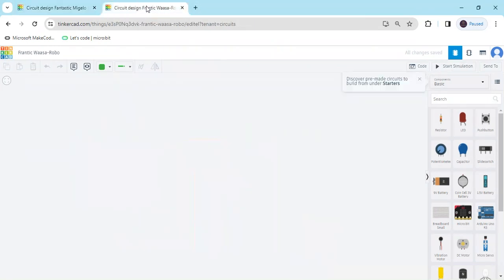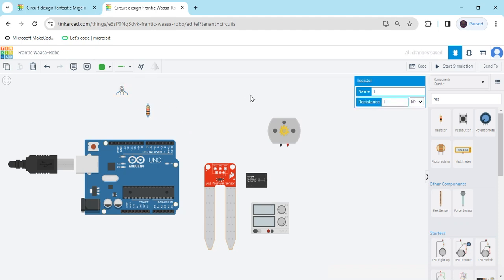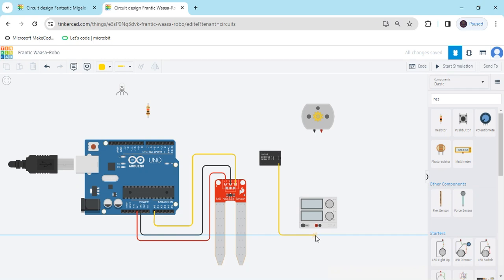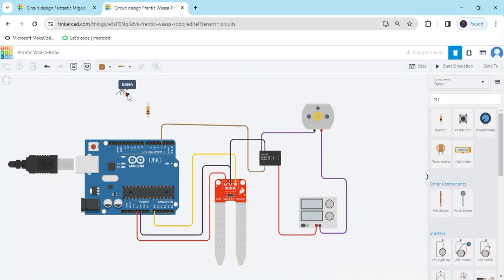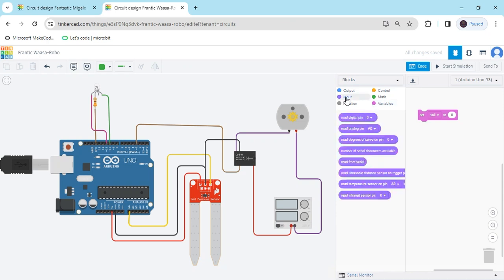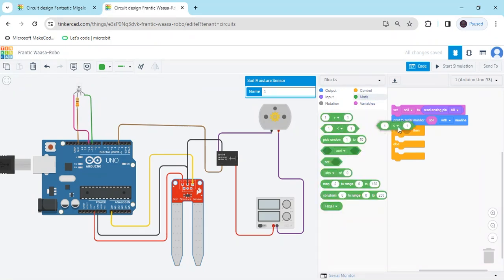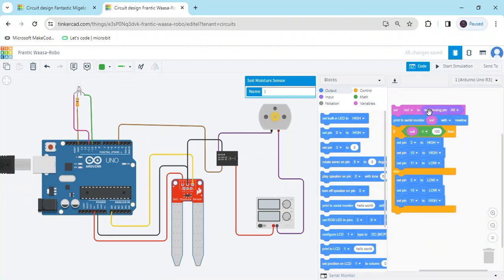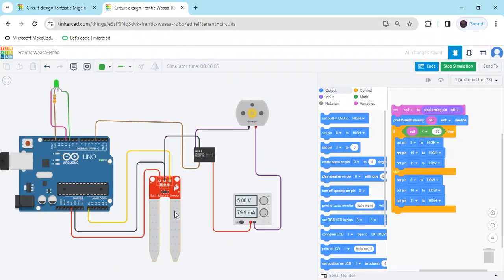Automatic Plant Watering System tinkercad Arduino | Block Coding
In this video we will see how to make Automatic Plant Watering System Block Coding using Arduino.